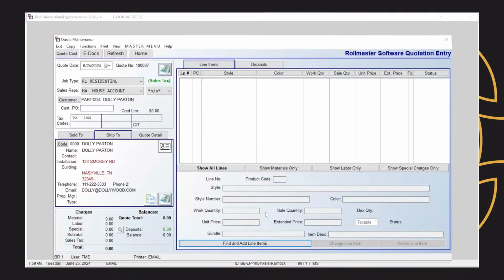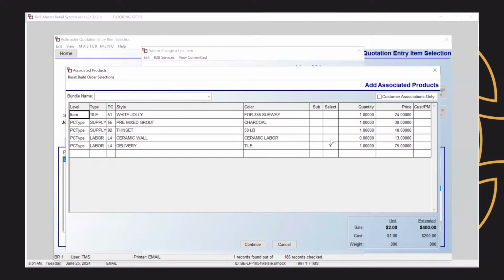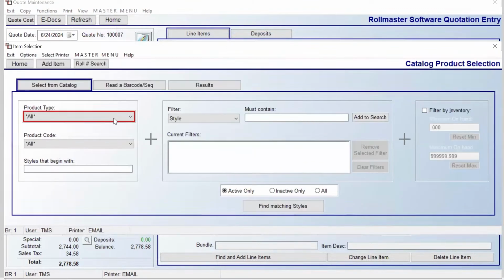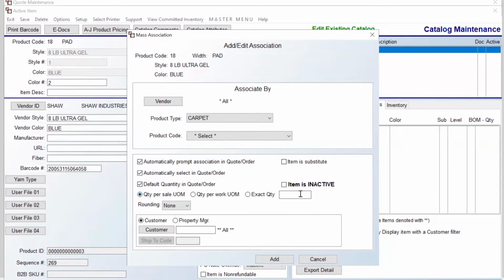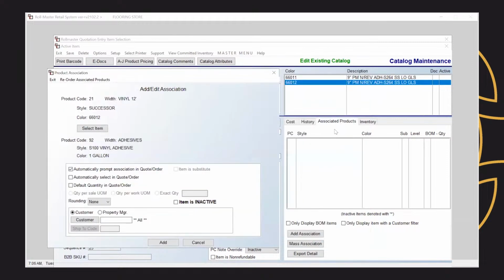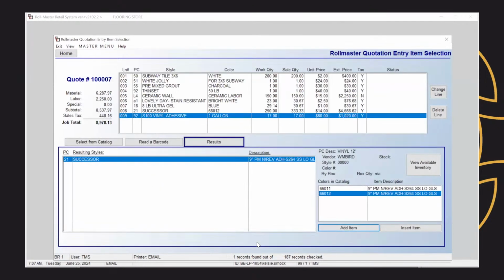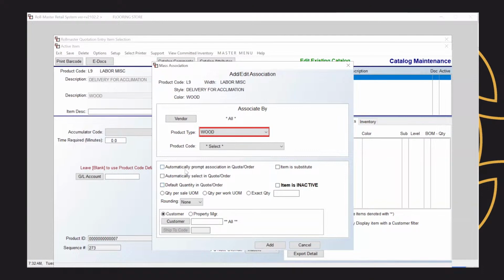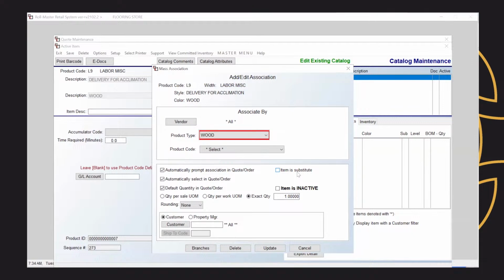Associated Products in BMS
Learn how to optimize your workflow using associated products, enhancing time efficiency and accuracy in quote and order entry.

Join Kelsie Smock-Carton (Onboarding Specialist) to learn how to:
• Bundle commonly sold products to streamline the process
• Ensure no essential items are overlooked in quotes
• Configure your system to calculate spread rates and accurately determine required quantities